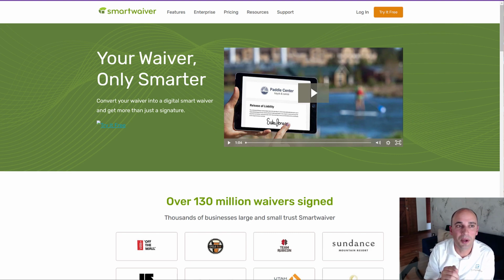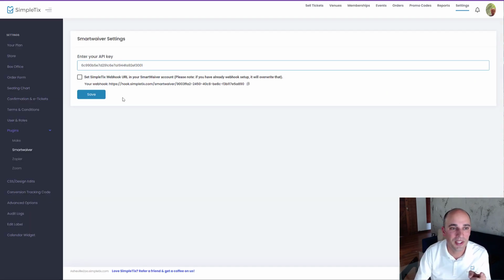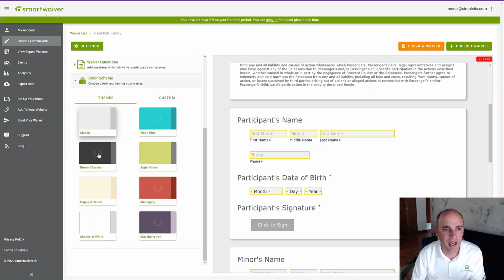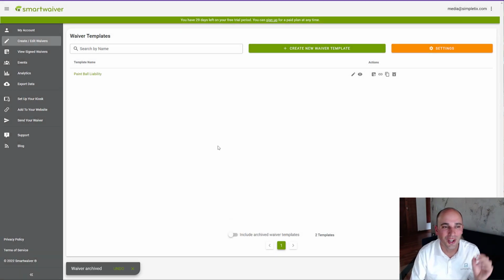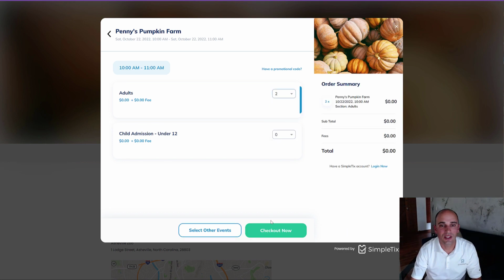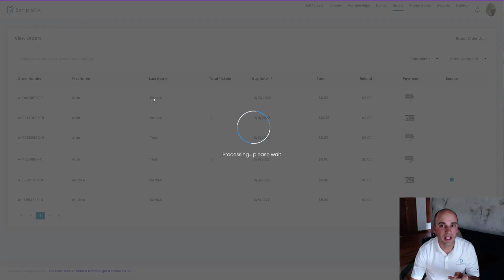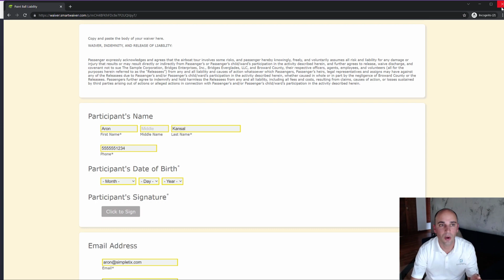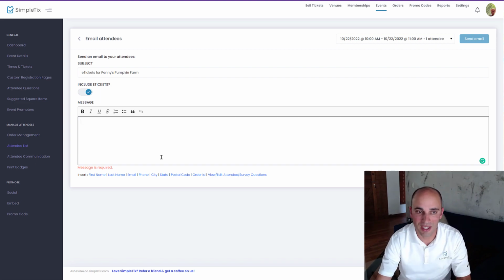SimpleTix now integrates with Smartwaiver.com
Send your attendees digital waivers to sign before your event. This will improve your customer's experience and also cut down on both paperwork & paper waste.
SimpleTix has integrated with Smartwaiver.com, which allows event organizers to have attendees sign waivers directly through SimpleTix. After an order is completed, each attendee will receive a link to fill out and sign the waiver, and they can even upload a vaccination card if needed. The video demonstrates how to set up the integration by creating a waiver and connecting it with an event in SimpleTix. It also shows how to check if an attendee has signed the waiver and how to send reminders to those who haven't. The integration allows for a streamlined process and eliminates the need for physical waivers.